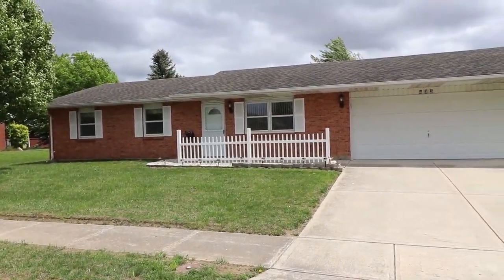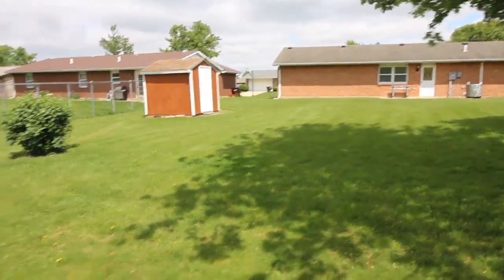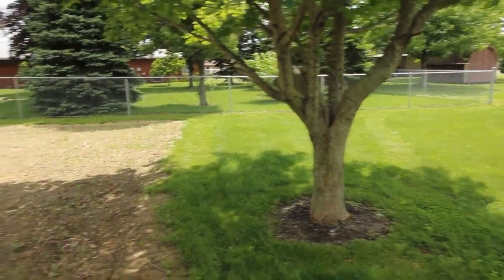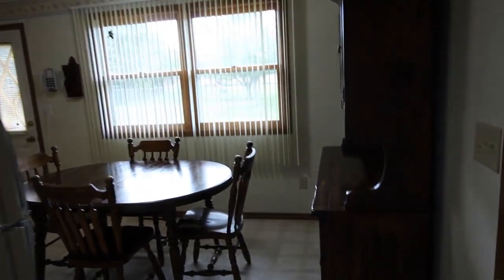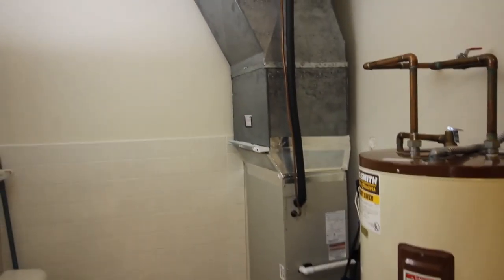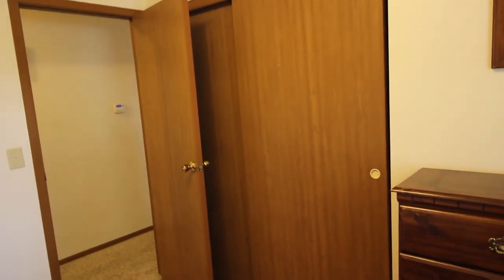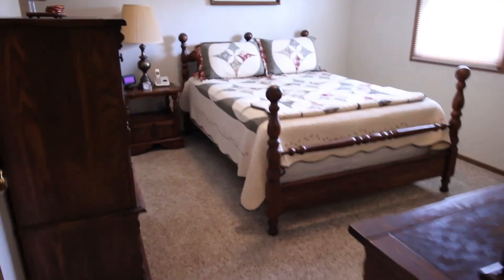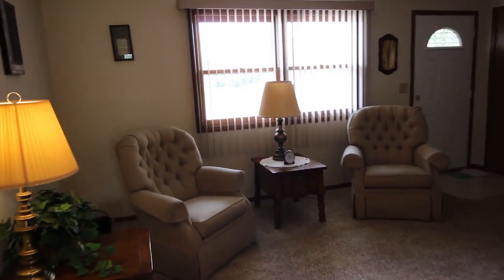SOLD! 435 Pear Street Eaton OH 45320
3 Bedroom, 1 1/2 Baths, 2 Car Attached Garage - $109,000

 This 3-bed 1.5 bath, 1080 sq ft. home in the Jamesway subdivision in Eaton is incredibly well maintained!! The lot is just over ¼ acre and has a garden plowed & ready to plant or can be reseeded with grass. The roof, heat pump, carpet was all new in 2016. Some of the furnishings in the house can stay, or the owner will take what is not wanted. What a find, to have a home this well maintained & this organized & perfect!! You will not want to miss out on this squared away, ready to move-in home!!

Welcome to Eaton, OH
Welcome to Eaton City Schools
Welcome to Eaton Elementary Schools
Welcome to Eaton Middle Schools
Welcome to Eaton High Schools